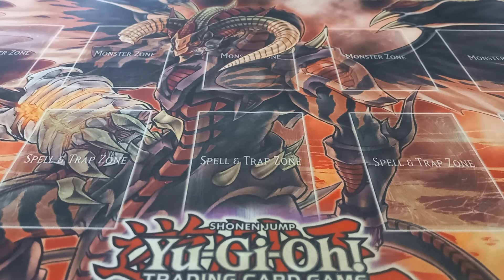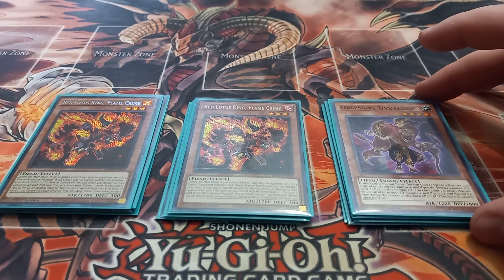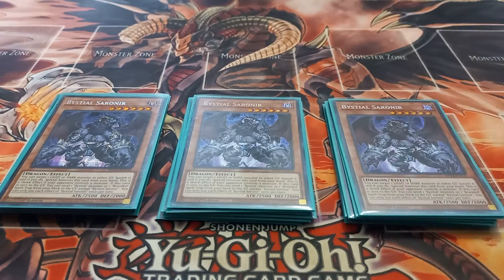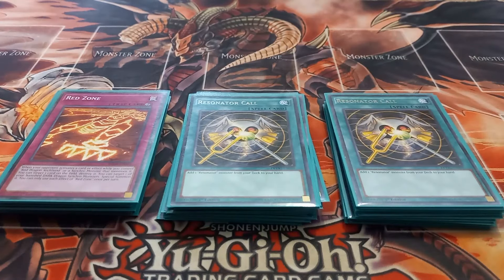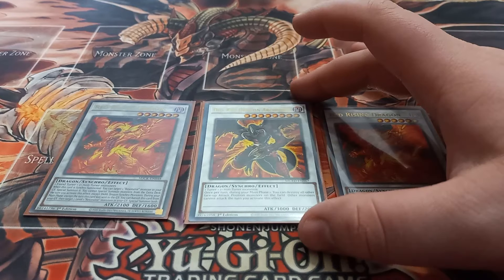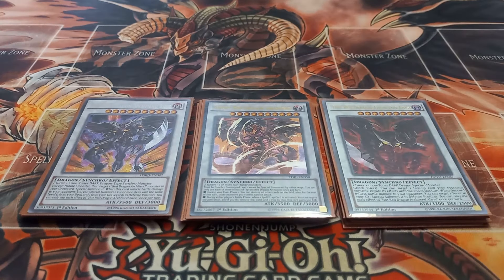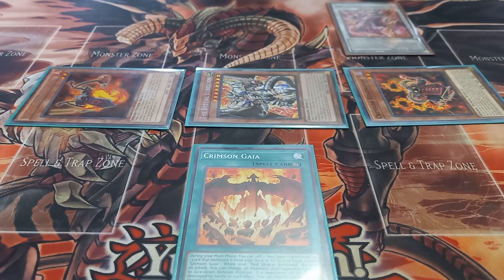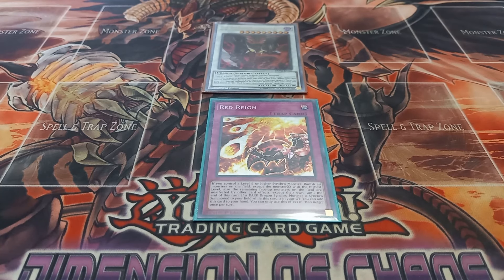bystial red dragon archfiend deck profile June 2024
I ended my locals with a score of 2-1-0

I won against sharks
I lost to melodious chimera illusion
I won against horus galaxy-eyes